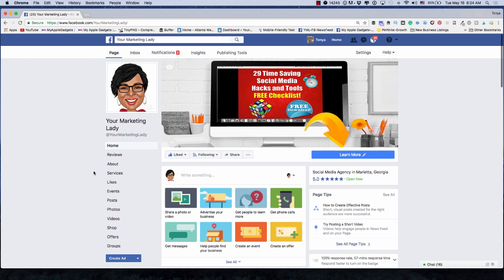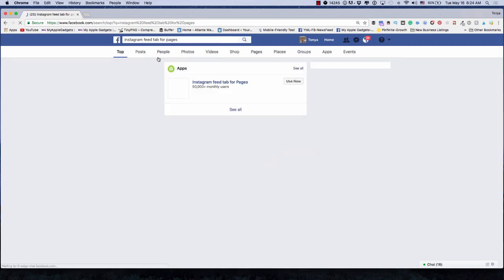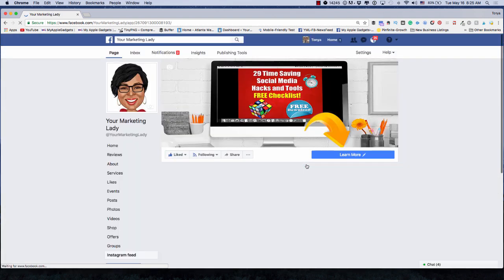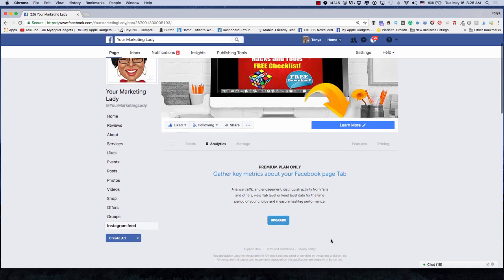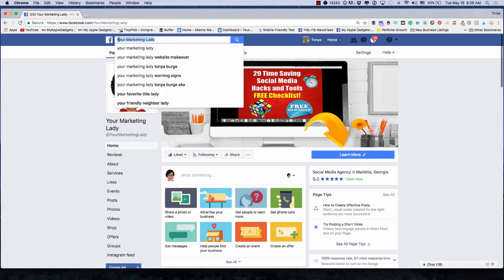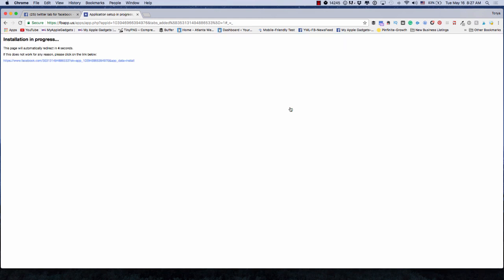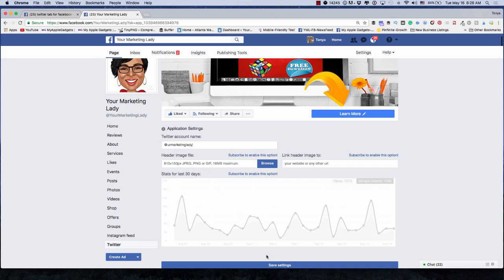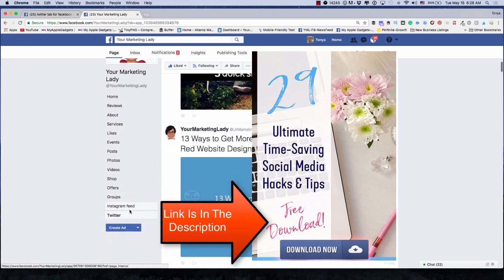How To Add Instagram To Facebook Page - 2017! Bonus - How To Add Twitter To Facebook page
How to add Instagram to Facebook page and how to add Twitter feed to Facebook  page.

All right, let's get started with the Instagram tab first. For the purposes of this video, I took my tabs off both the Instagram and Twitter, just to show you how easy it is to install. Let's start with Instagram. In the search bar at the top, we're going to type in, "Instagram." As soon as you start typing, the predictive text will come up and you'll see, "Instagram feed tab for Pages." This is the one we want, nothing else. What we're going to do is click, "Use Now." It's going to ask you which Page you want to install this tab on, I'm going to click, "My Page," and I'll put, "Add Instagram feed tab for Pages." Go ahead and log in. Then, you have to log in utilizing your Instagram log in info, and then it's gonna ask you to authorize, so I'll click, "Authorize." It's just that easy. So now you see the Instagram feed right here, and it has the latest updates on there. They also have a few other things, I think these are paid services. Yeah, the premium plan only. You can get analytics, but you can get analytics directly from your Instagram account. So there you have it. That's how you install your Instagram feed tab on your Facebook page.
All right, now let's get into Twitter. This is how you install the Twitter tab on your Facebook business page. At the top, again we're gonna start in the search bar. Let's start typing in, "Twitter," and let's type in, "Tab." So we're gonna go to this one, "Twitter Tab for Facebook." Click that. We'll click, "Use app." Once, we're here it's gonna ask, again, to choose the page that you want to add the Twitter tab to. So I'm gonna go ahead and select my page, then I'm gonna click, "Add tab." It takes, I guess, about five seconds it says before the installation works. So it's gotta install something on here. Now you see I've got the Twitter tab here, but it's not finished yet. I've got to actually go to, "Application settings," and I'm gonna have to type in my Twitter username. So once I do that, I'm just gonna click, "Save settings." Uh oh. We gotta take the @sign out. Save settings, and there you have it. This is my Twitter feed directly on my Facebook page.

So I hope this helped you. Really quickly, this was how to install the Instagram Feed Tab and how to install the Twitter Feed Tab.

So that’s how to install the Instagram tab feed to your Facebook business page and how to install the Twitter tab feed to your Facebook business page.